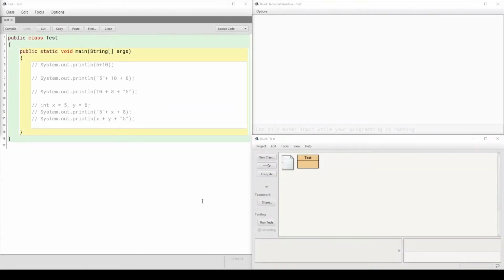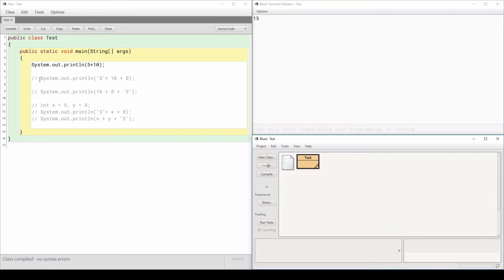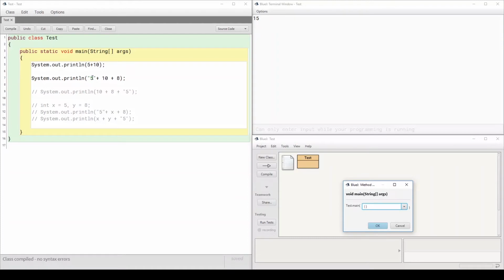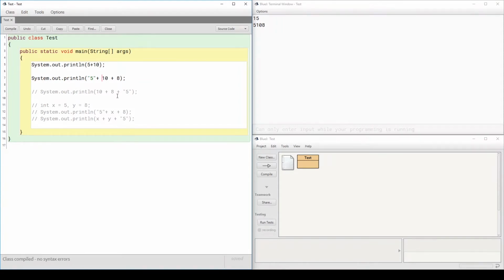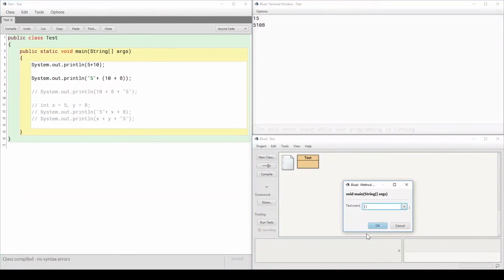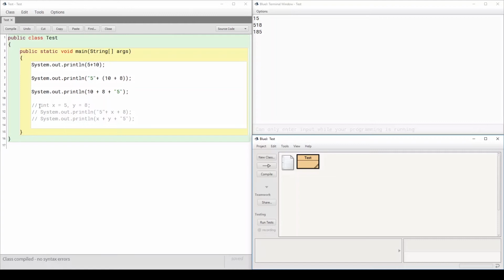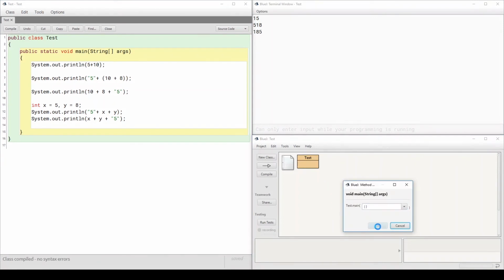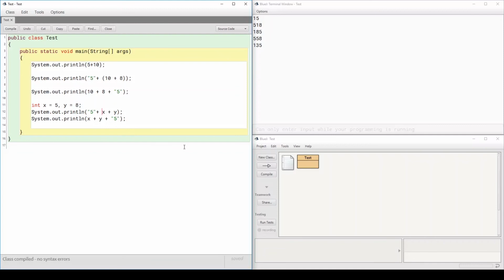An important note on mixing types in print statements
This is a sort video discussing how print methods in Java treat mixed types of data with Strings.